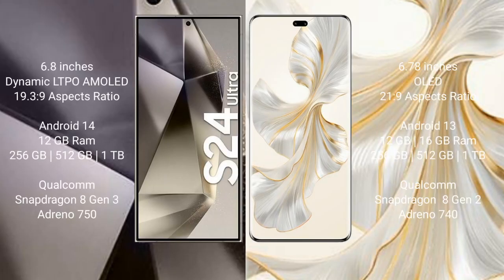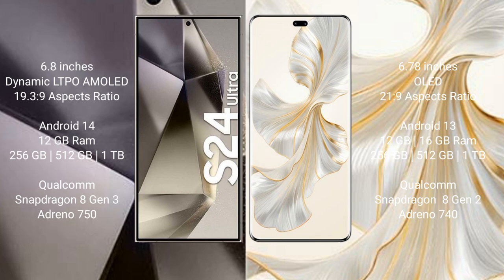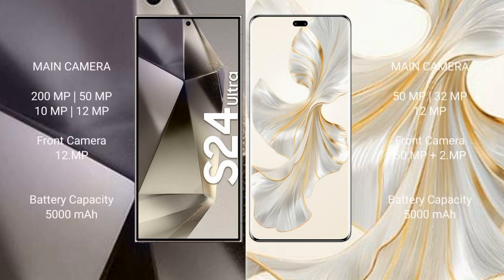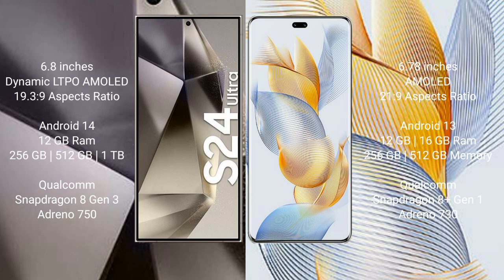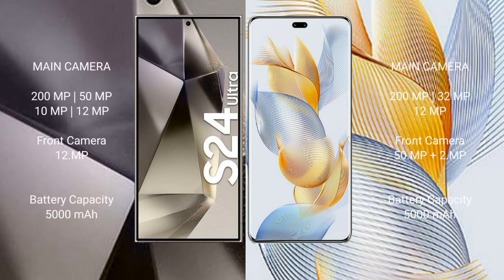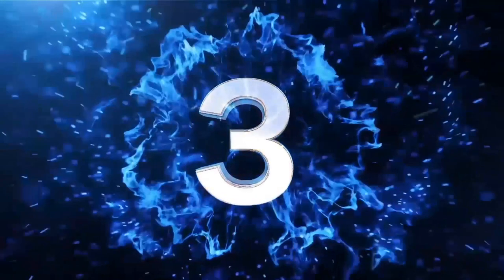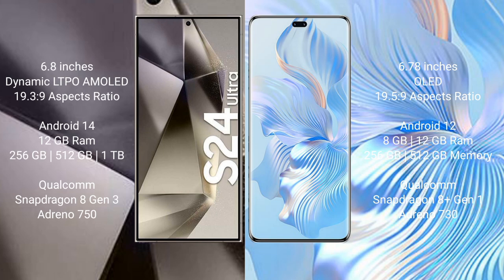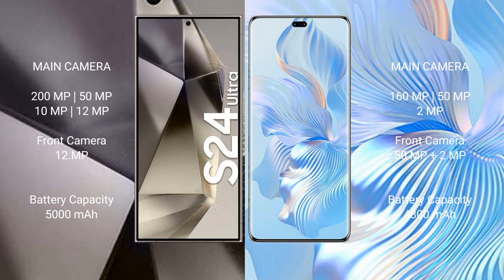Samsung Galaxy S24 Ultra vs Honor 100 Pro vs Honor 90 Pro vs Honor 80 Pro